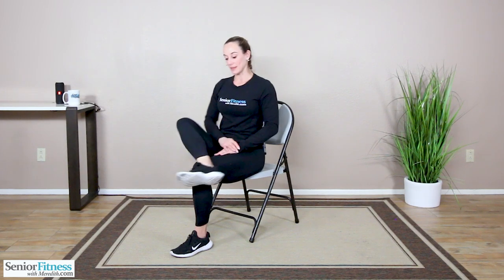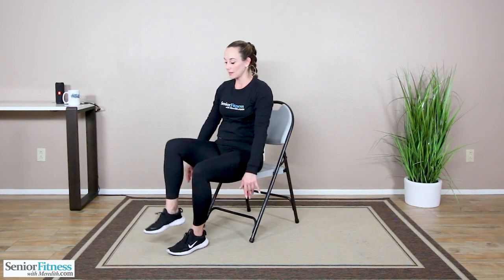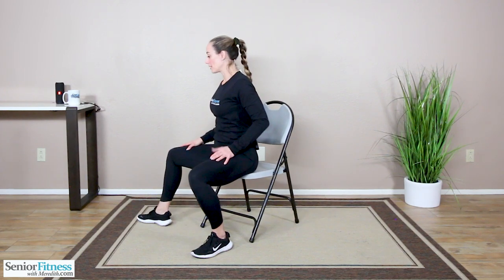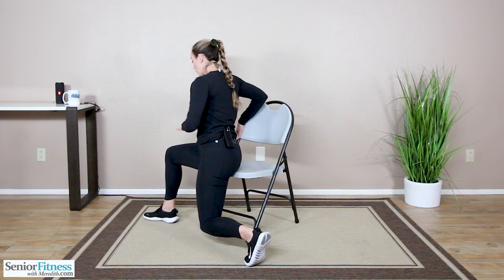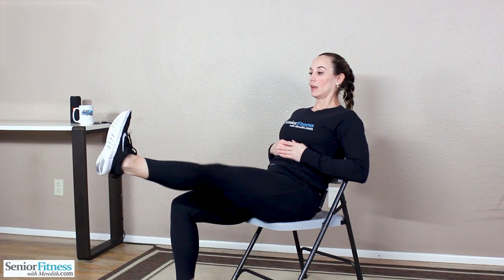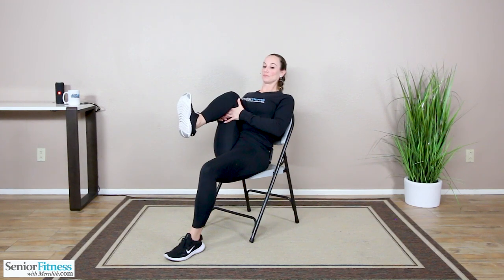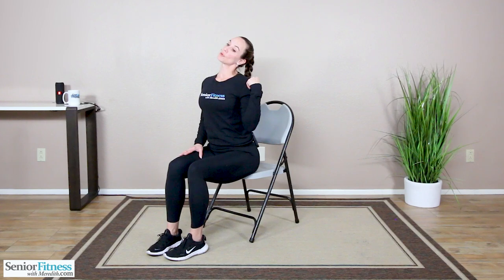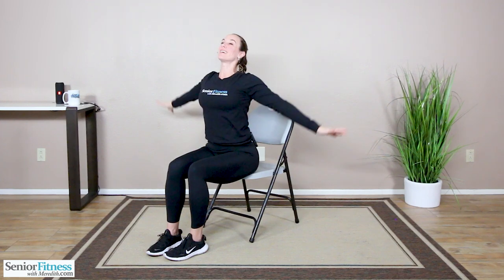Senior Fitness | Good Stretches To Do After Walking | For Beginners | 12 Min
Get Your Custom Workout Plan From Meredith!

In this exercise video, Meredith guides you through a good stretching routine that you should do after a walk.

Going for walks on a regular basis is a great way to get your low impact cardio in during your workout week. But it is also important to tend to the muscles we use during a walk.

Making sure you go through a simple and short routine of stretching the muscles that get used will help keep them loose, flexible and healthy over time. Walking is a low impact exercise but it can also cause strain on your muscles and tendons if not taken care of.

In this routine Meredith will help you go through some simple stretching moves you can do while seated that will help keep your muscles healthy and ready for your next walk. As usual, only do movements that you feel comfortable with and never do anything that causes you any pain or discomfort.

Have a great stretch!

Team Meredith